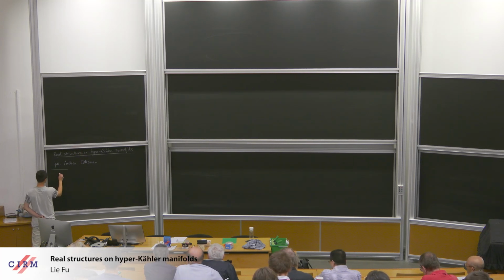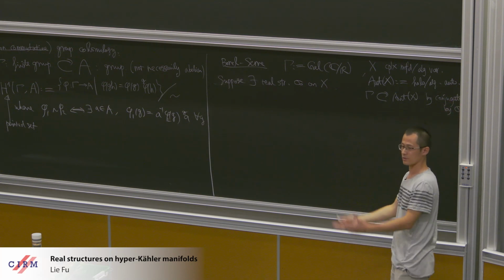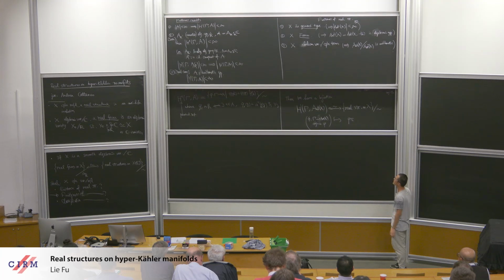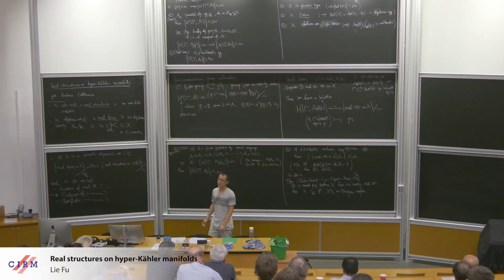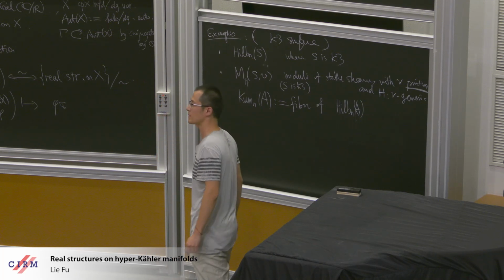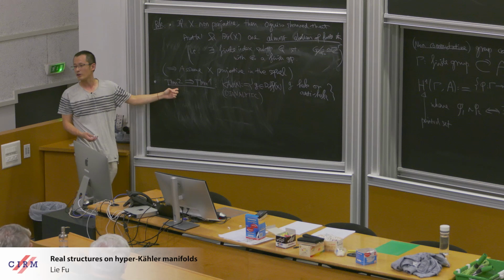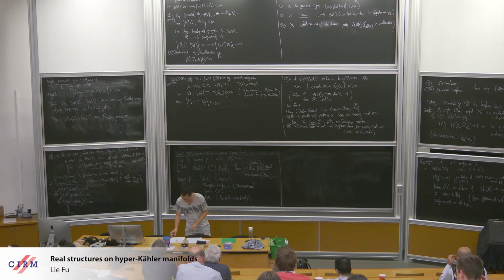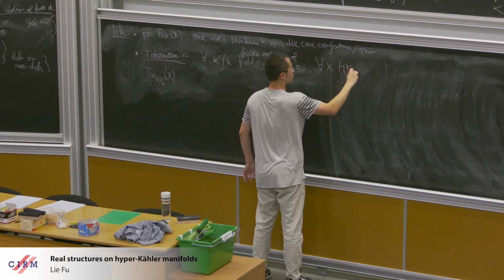Lie Fu: Real structures on hyper-Kähler manifolds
CONFERENCE

Recording during the thematic meeting : "Real Aspects of Geometry" the October 31, 2022 at the Centre International de Rencontres Mathématiques (Marseille, France)